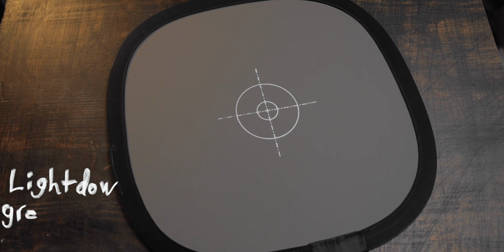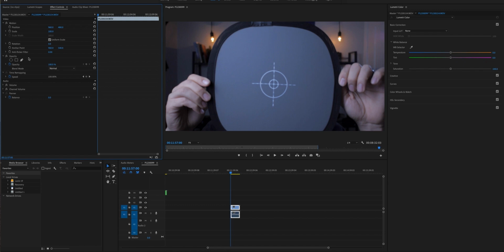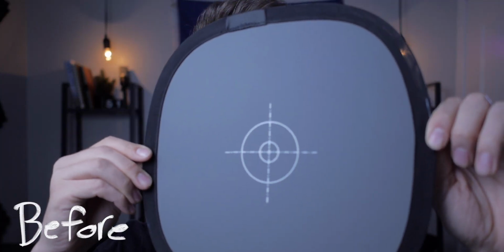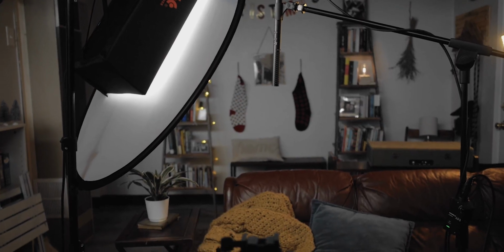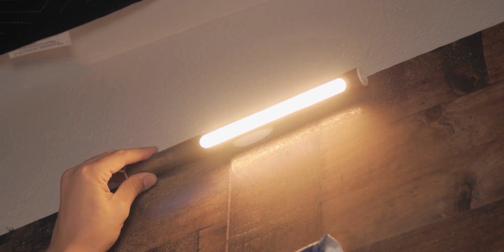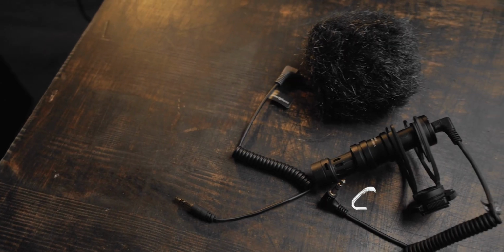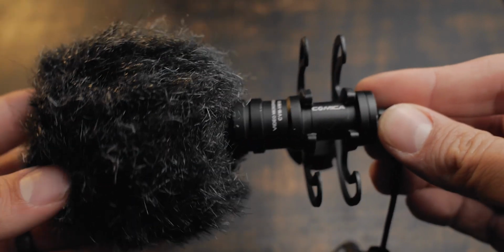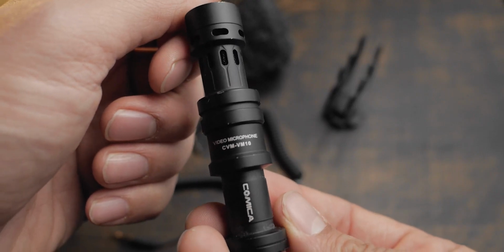Awesome Filmmaking Gear Under $50!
This is a quick video updating the last cheap video I did a while ago.

My filmmaking kit:

Gear I currently own.
(Buying from these links REALLY helps me out!)
Camera:
Panasonic GH3 (discontinued)
I recommend this instead:

My main lens (check eBay for the DJI version too, I can be found pretty cheap!)

Tiff “TheFemGeek”
Mehdi Nejad
Clyde S Henry
The Vagabond Photographer!
AndyofCT
Ben Lebron
Josh peters
ALXMNR
Mike Morris
Sky cheat
Taipo Master
Clara Nonato